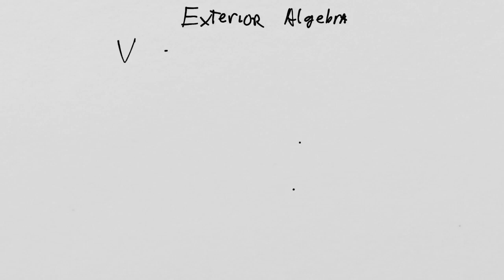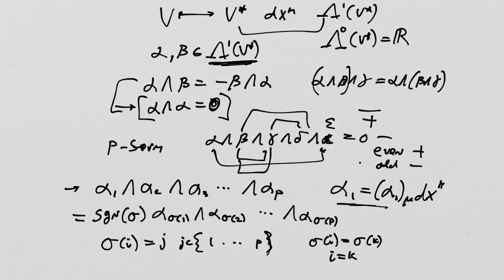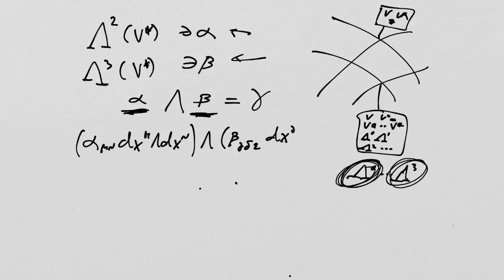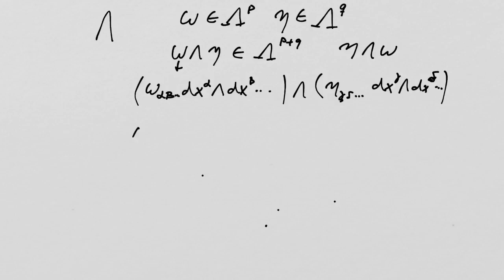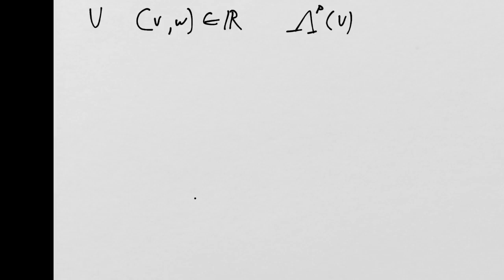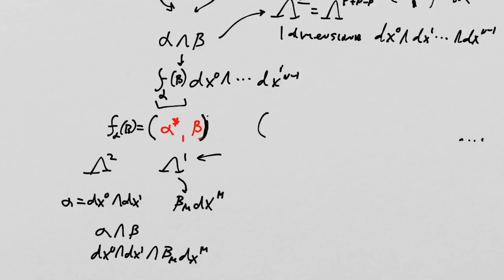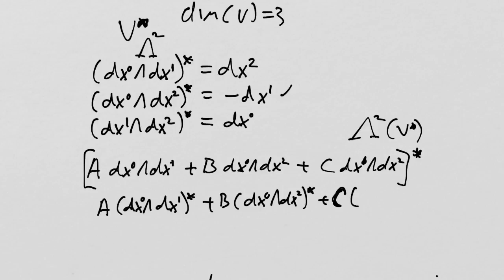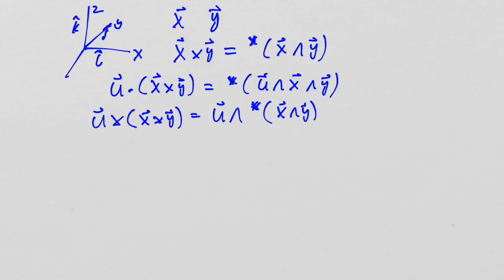What is a Tensor? Lesson 23: Operations on p-forms. The Exterior Algebra.